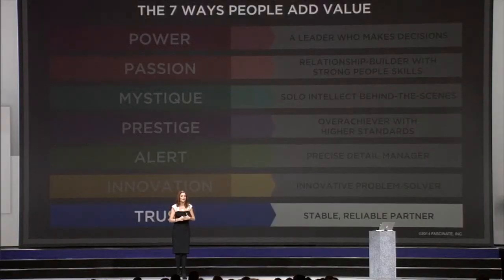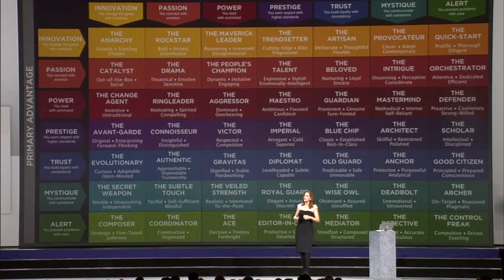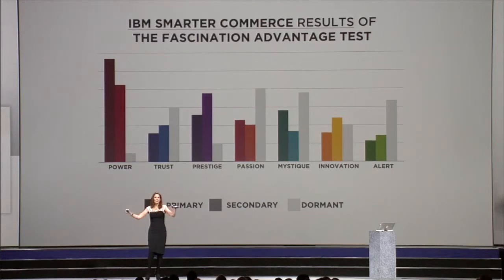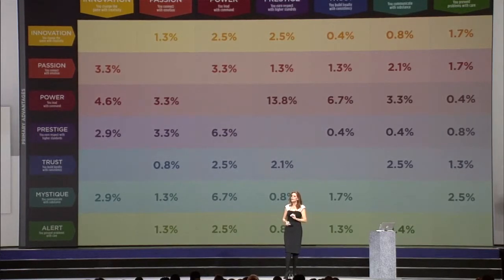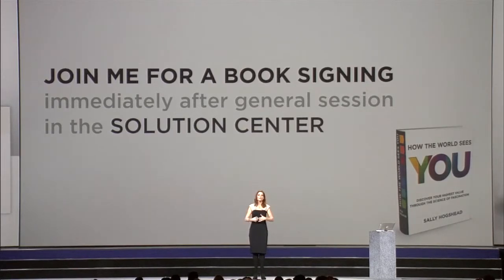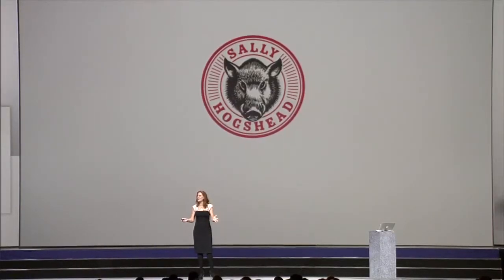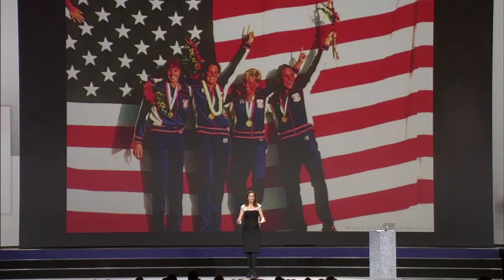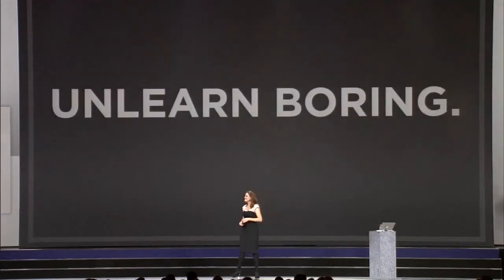Understand How The World Sees You [Sally Hogshead]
Sally Hogshead, NY Times Bestselling Author of How The World Sees You, Hall of Fame Speaker and creator of the Fascination Assessment Report speaks on "Understanding How The World Sees You." To learn more about how you can be more fascinating

“Different Is Better Than Better.” —Sally Hogshead